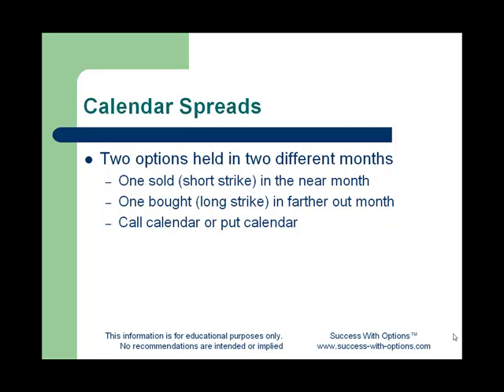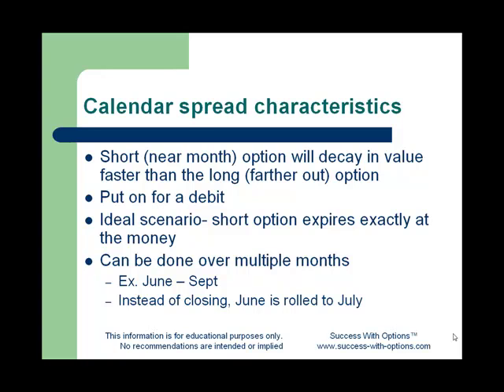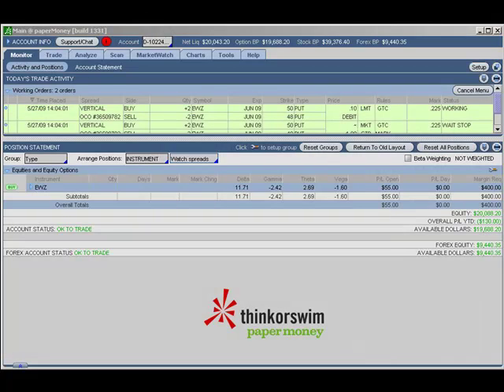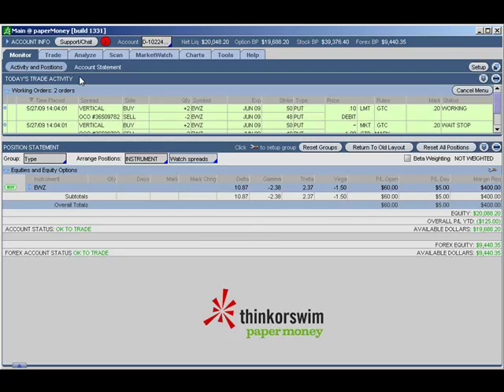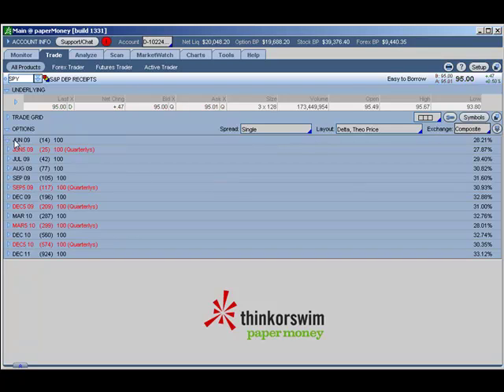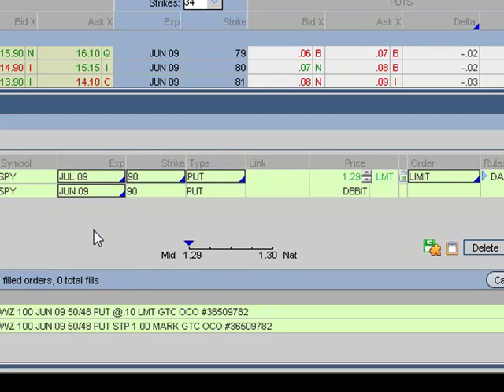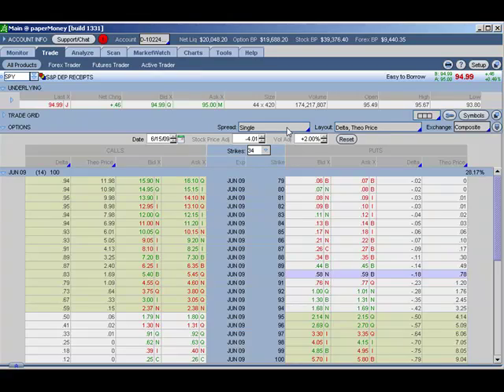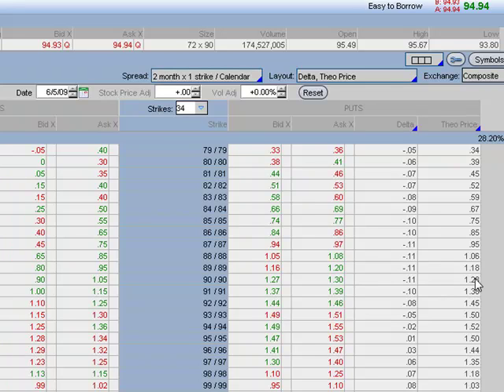Calendar Spread Tutorial Part 1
This is a quick tutorial with an example of trading a calendar spread using options on an ETF. This is part 1 of 2.